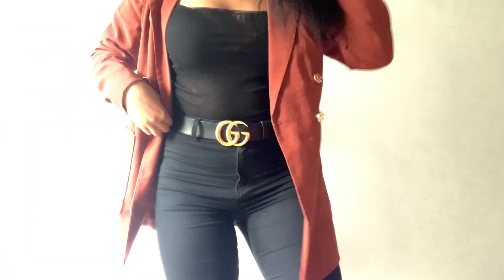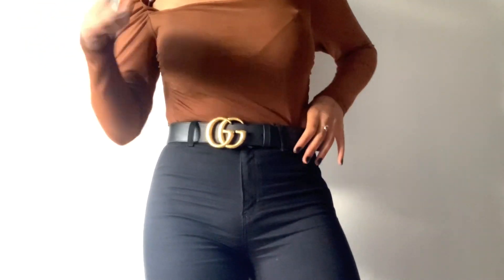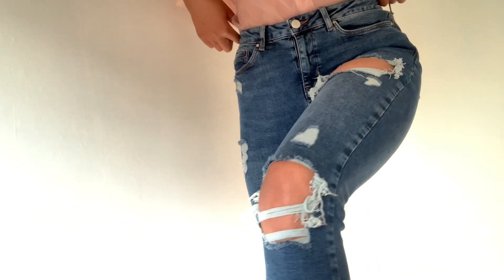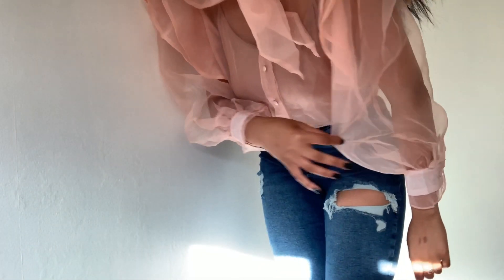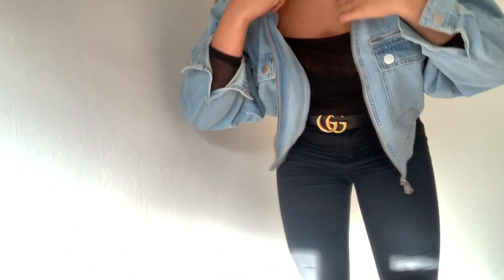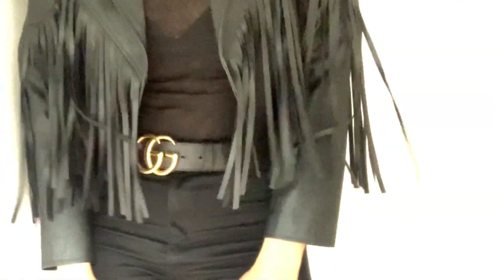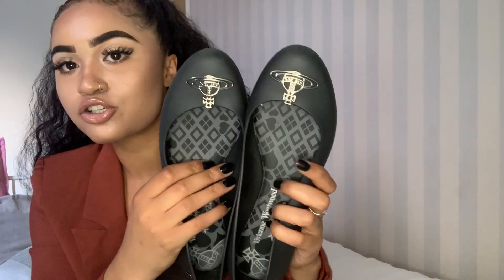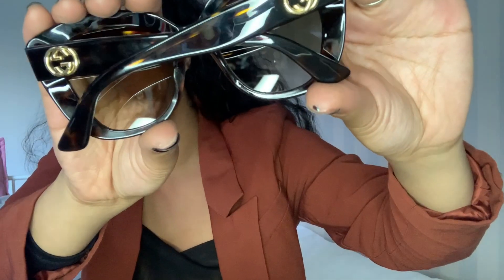LOCKDOWN COLLECTIVE HAUL // VIVIENNE WESTWOOD , GUCCI , RIVER ISLAND AND MORE!!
I will also link some petitions that I URGE all of you to sign it just takes 10 seconds!!

SIGN THE PETITIONS

Make white privilege and systemic racism a compulsory part of the British education course

LETS USE OUR VOICE AND EDUCATE OURSELVES ON EHST IS IMPORTANT TO PUT AN END TO RACISM.